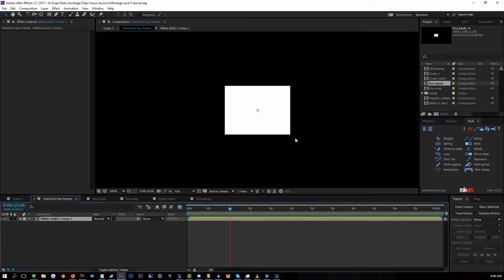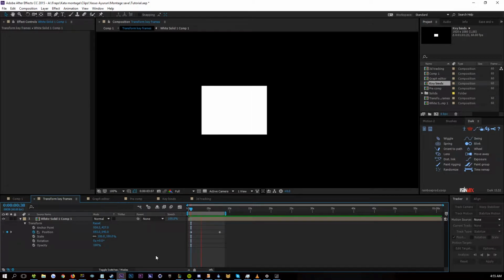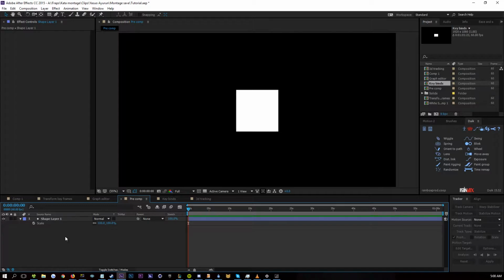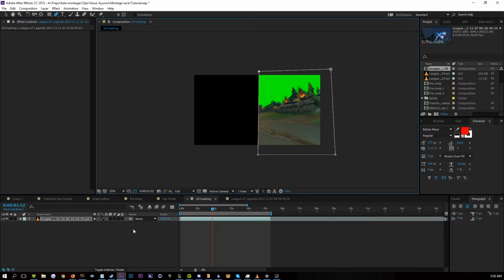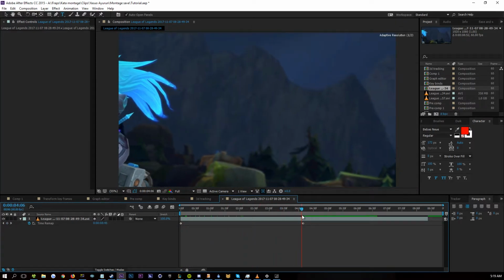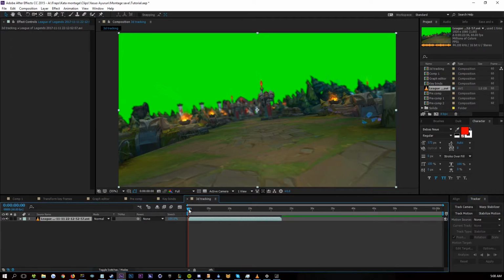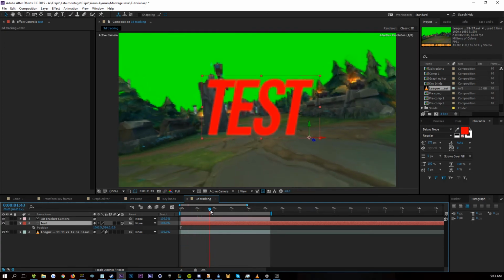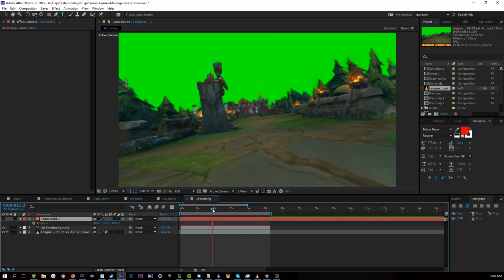Spliffiams AE tutorial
Skype: Skype: Spliffiam

Also have a League Editing discord for learning editing if anyone wants to join :)